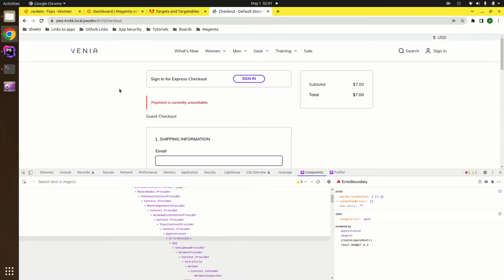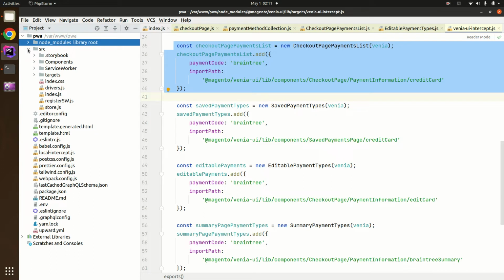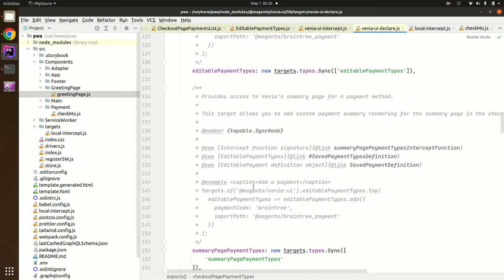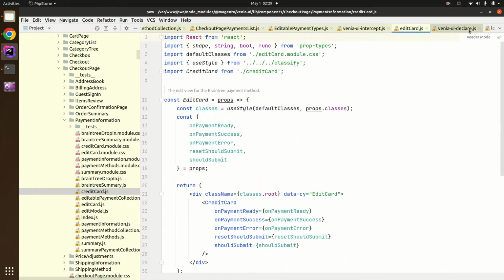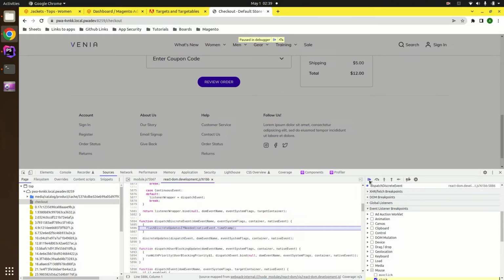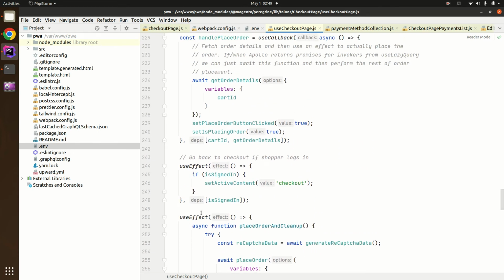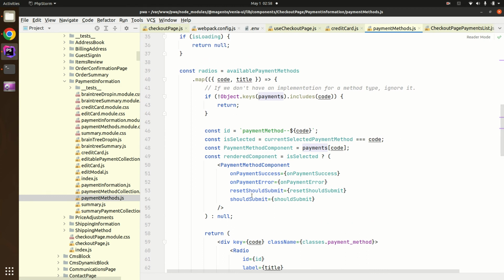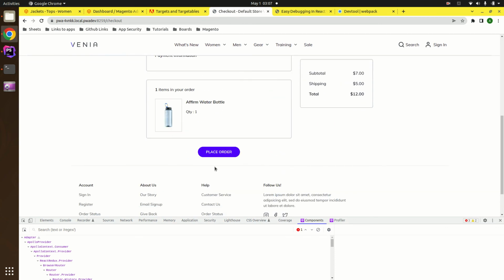PWA studio practice session : Adding checkmo payment Part 1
In this video I try to figure out how to add payment method by reading existing source code for braintree